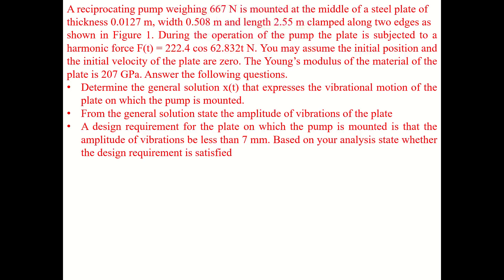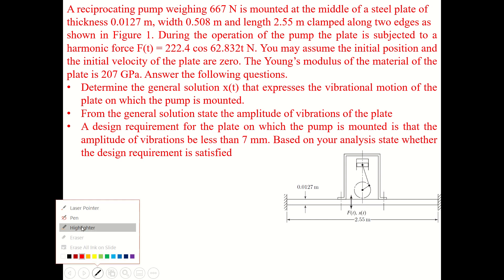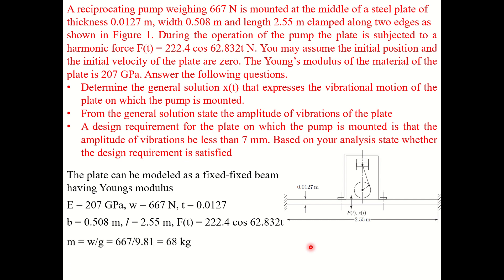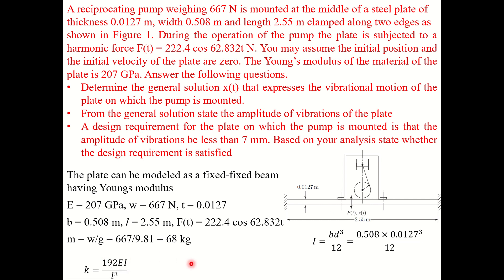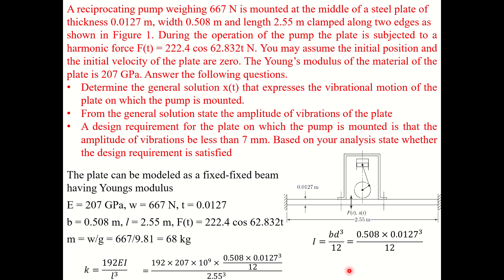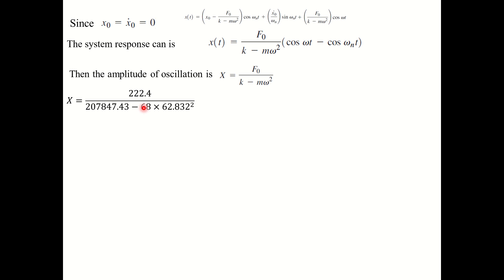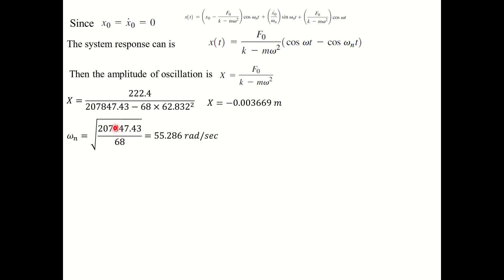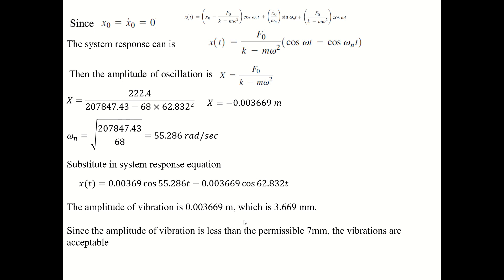Numerical 2 Base excitation